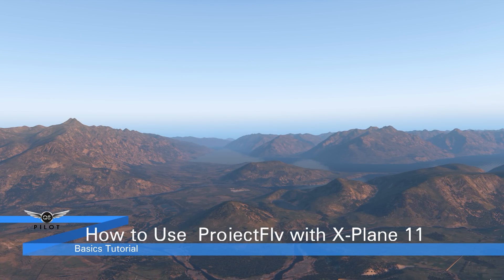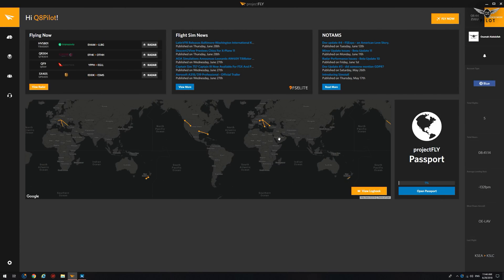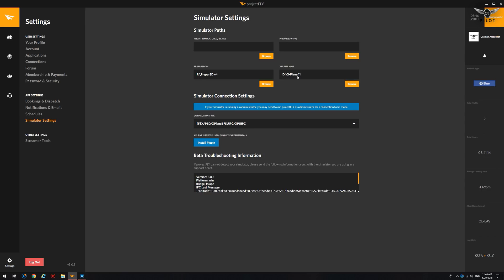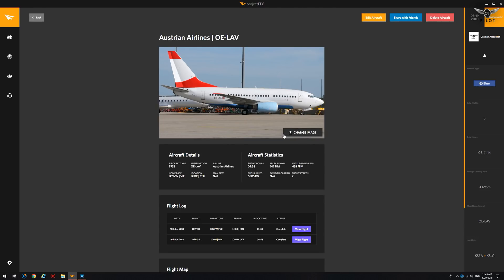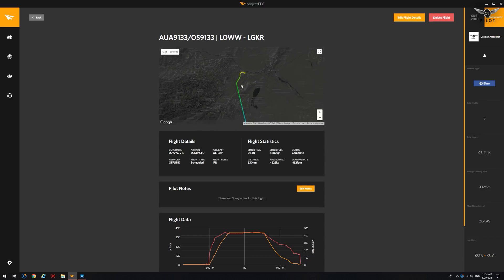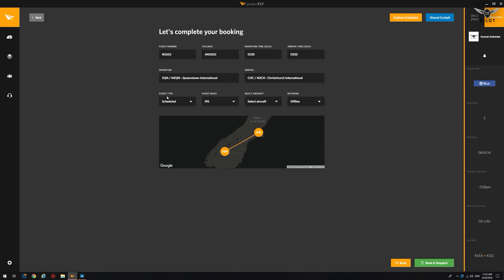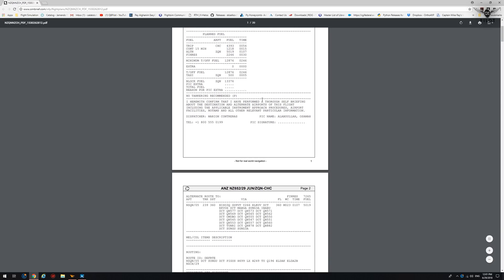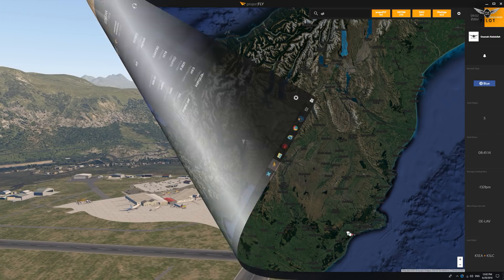[X-Plane 11] How to Use ProjectFly with X Plane 11 | Basics Tutorial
In this video, I will show how to use ProjectFly with X-Plane 11. We will cover the basics from installation to flight planning.

⏬ What is ProjectFly? ⏬
projectFLY is a Virtual Aviation Environment created by and built around you. In simple terms it is a versatile platform allowing you to give or take as much from your hobby as you would like. Whether you simply wish to fly from point A to point B in your Cessna without any realistic procedures, follow the path of a real Pilot through their training and type rating ready to simulate that daily routine of a Low Cost Carrier Captain or even if you simply want a community of like-minded individuals, then we can provide you the resources for this. Whatever it is you want from your hobby we hope you will find it in projectFLY.